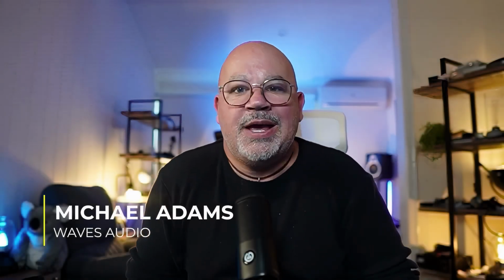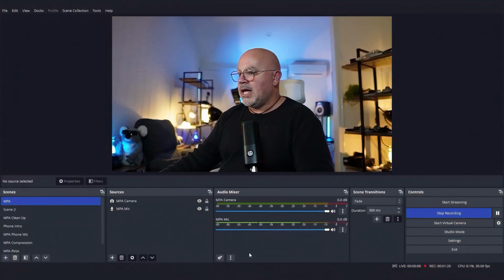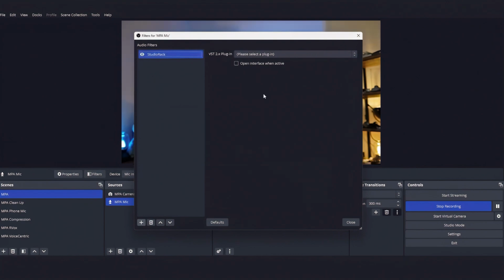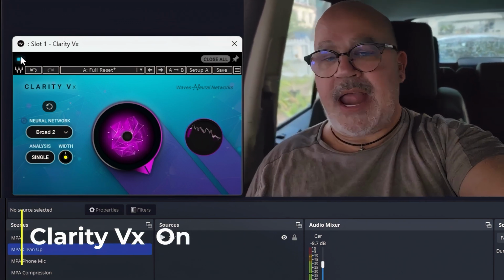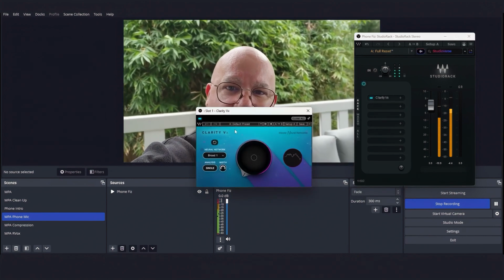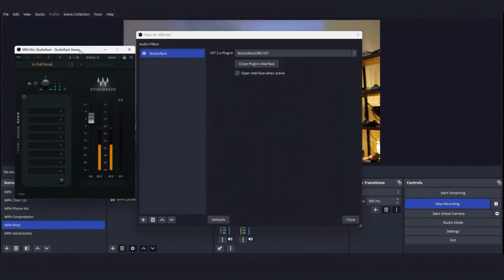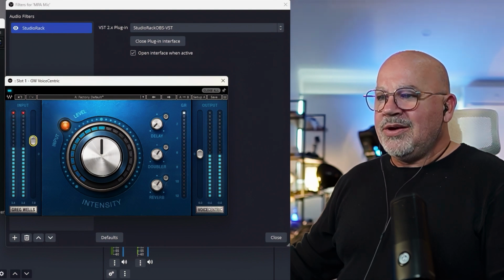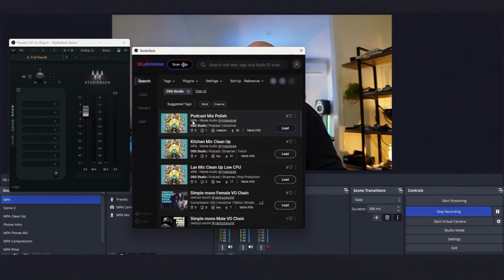How to Maximize Audio Quality When Streaming in OBS Studio (Windows)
Compromised audio quality can ruin the experience of your live streams and podcasts. Discover how you can easily overcome background noise, room echo, and other audio issues, and achieve professional-grade audio that engages your audience.

Waves plugins are now compatible with OBS Studio (Windows only), via the Waves StudioRack plugin chainer.

These plugins will help you improve audio in live streams and podcasts

0:00 Why use audio plugins in OBS Studio?
1:10 Taking care of basic audio settings in OBS Studio
3:10 How to access plugins in OBS Studio
4:34 How to fix noise issues, remove background noise
7:07 How to deal with cheap mics and zoom calls, control dynamics
9:55 How to make any voice warm and present
13:44 How to improve audio with plugin chain presets from StudioVerse